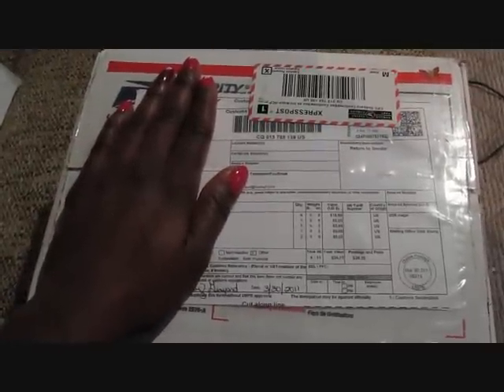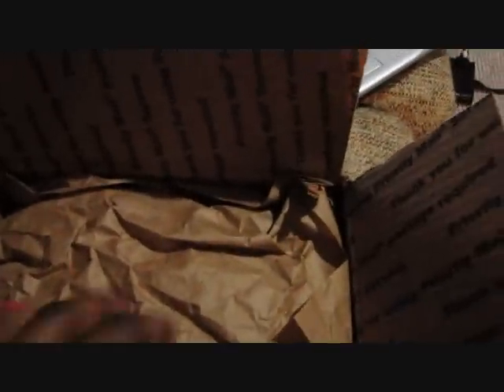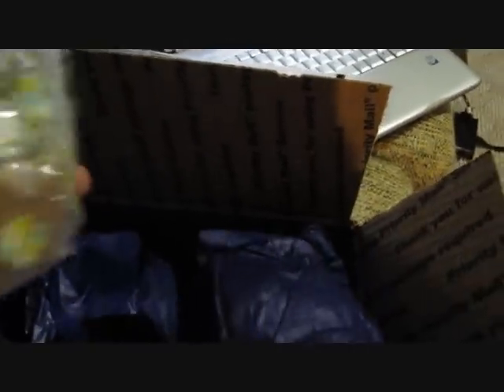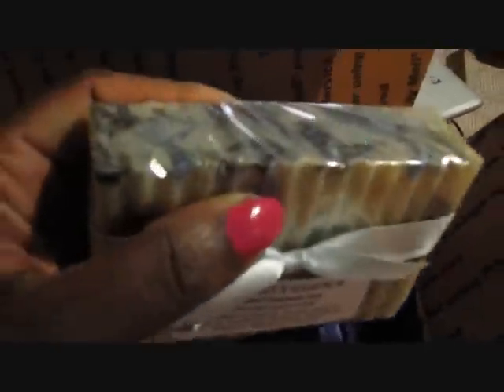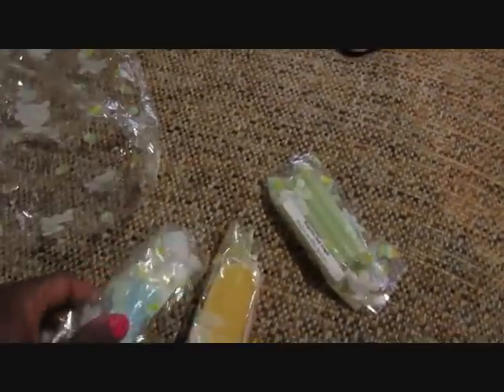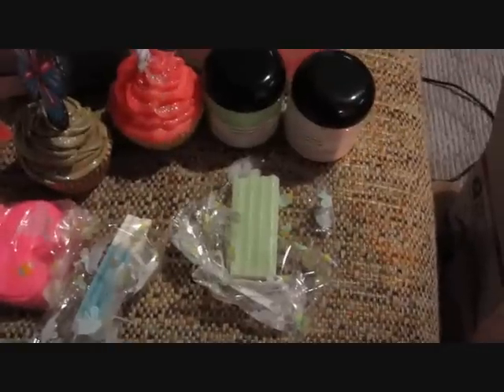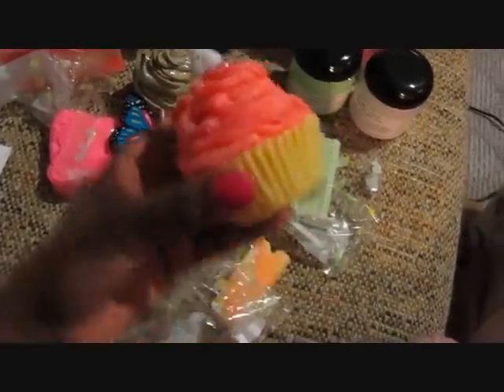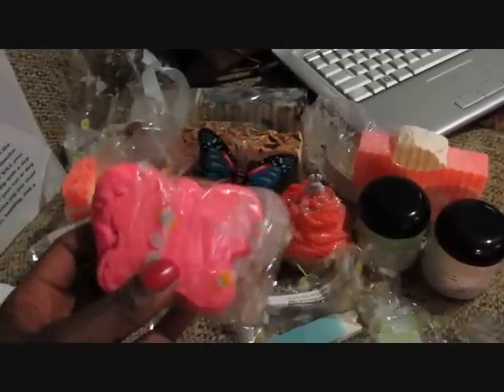Nature's Essence Haul Part 1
Tried several times to upload this yesterday... Hopefully it downloads today